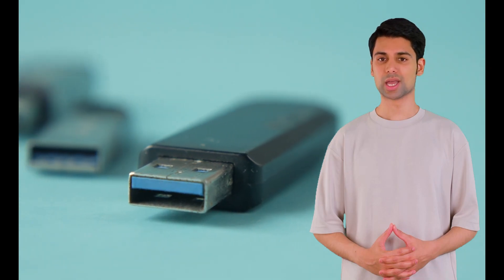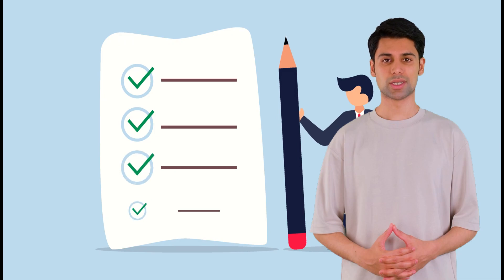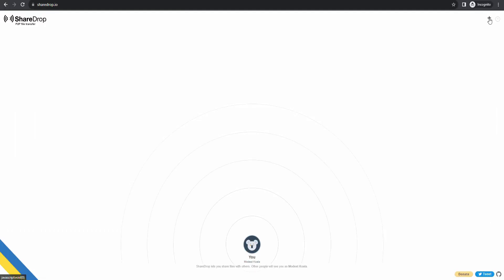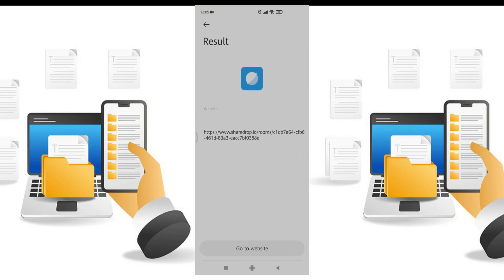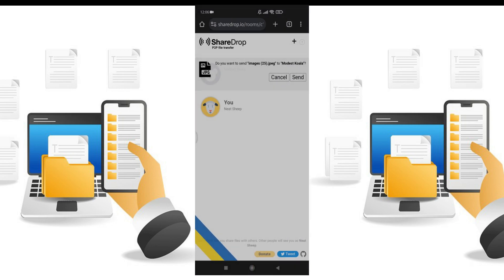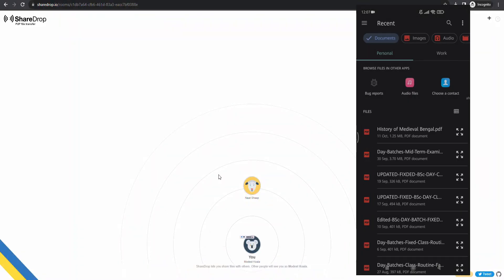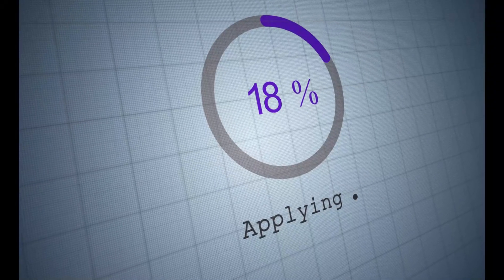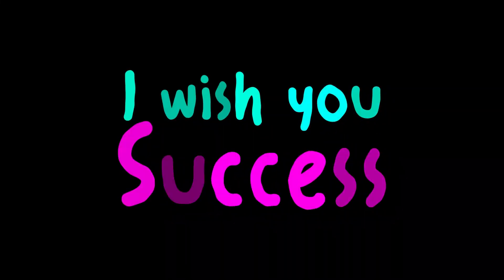Transfer Files From Phone to PC Without USB✅ How to Transfer Files From Android to PC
I finally found the best and fastest way to transfer files from phone to PC or laptop without USB or any cable. You can use it for both Android and iOS. Today I will share you the full process in just a minute. So watch till the end. Don't skip any step.